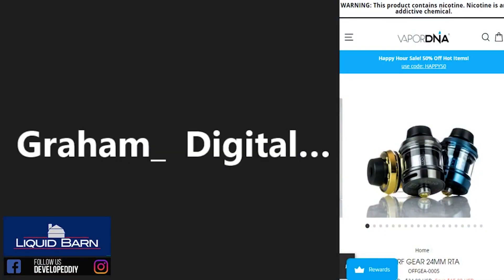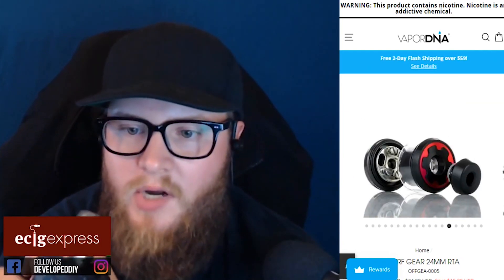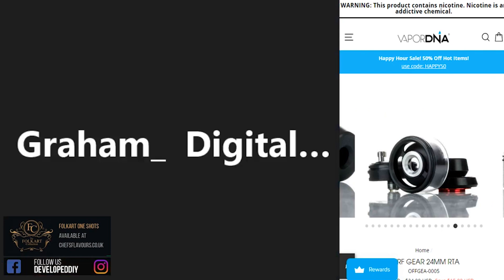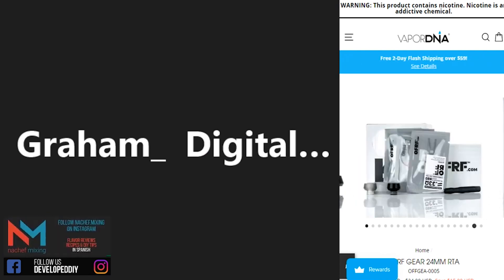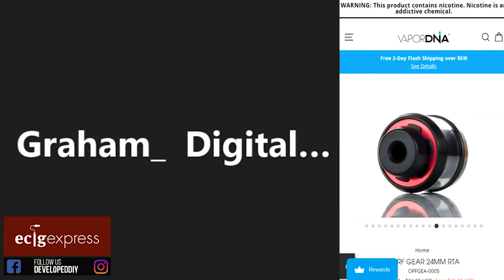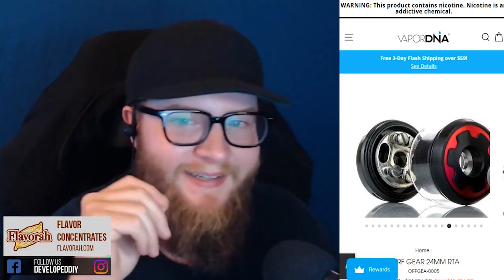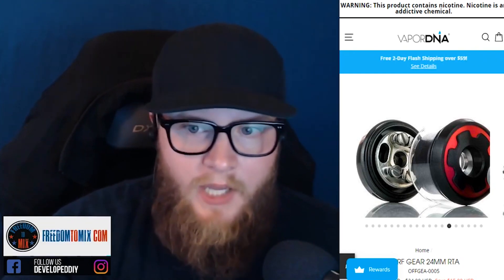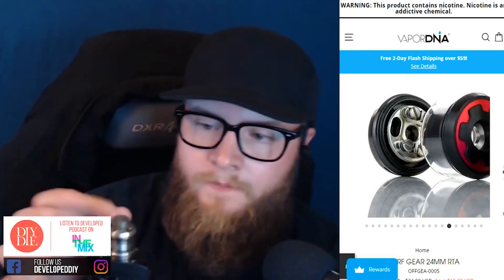Hardware Talk [ GEAR RTA ] Review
NEW EPISODES : TUESDAY 6PM EST
DEVELOPED LIVE : THURSDAY 6PM EST

DEVELOPED brings a collaborative approach to mixing, bringing top mixers together to show their process of recipe development.  Our recorded shows are fast-paced, and entertaining, while our LIVE shows are more laid-back and spontaneous.

**ATTENTION**
DEVELOPED, or any of its associations, DOES NOT condone or encourage the use of any addicting and or mood altering chemicals or drugs. Must be 21+ years or older to view any of the content provided.

A huge THANK YOU to ECIGEXPRESS! They have partnered with us to help bring you the best recipes, content, and entertainment possible. for all your DIY mixing needs.

LiquidBarn, we couldn't do this without you. Thank you for supporting us. for the BEST DIY Mixing components.

All Music, templates and effects fully licensed